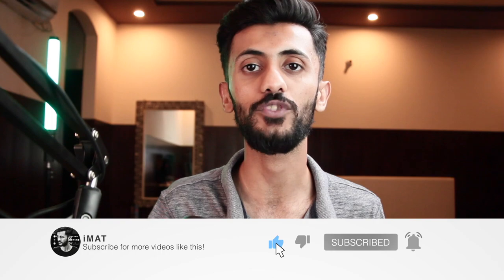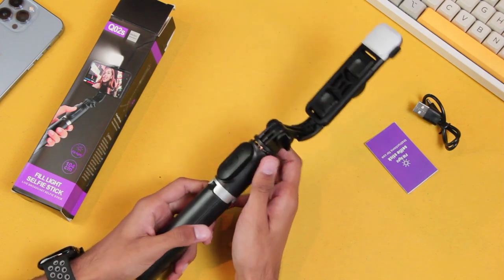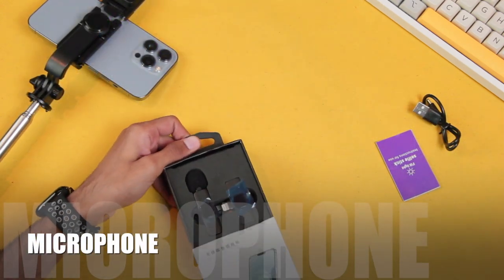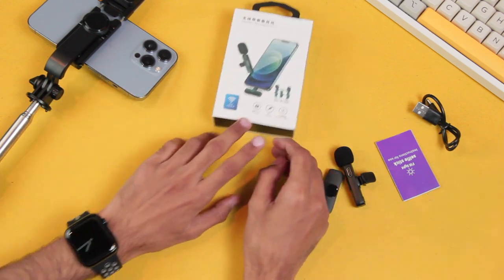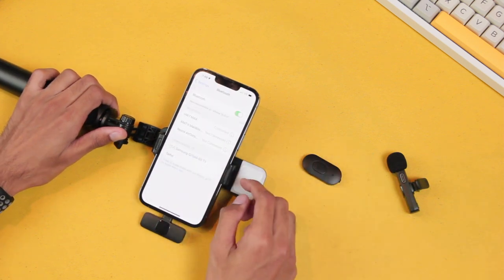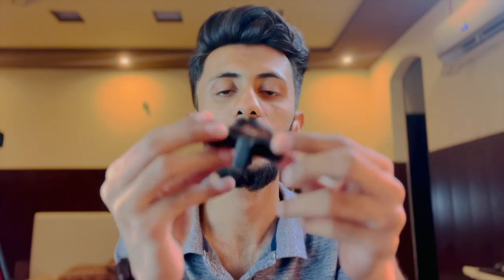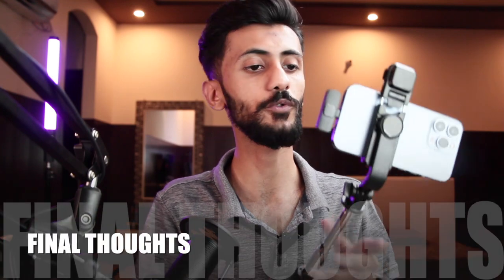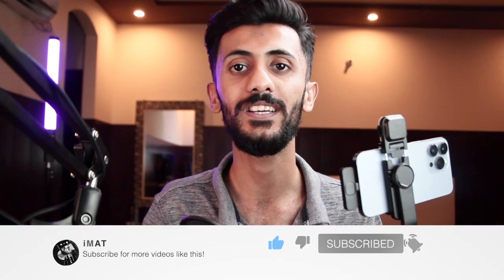Best Vlogging Kit for Beginners in 2022 || Indoor/Outdoor TEST || With Tripod, Wireless Mic & Light!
In this video, we have a budget vlogging kit sent by the YDE-Tech Store on Aliexpress. It comes with a selfie stick which can also be used as a tripod, it also has a shutter button to click pictures easily. The selfie stick also has a fill light and this kit also includes a wireless microphone to make it a complete vlogging kit for the beginners. Watch the video to find out more about it!

Timestamps:
00:00 Intro
00:41 Unboxing
01:25 Selfie Stick
01:53 Wireless Microphone
02:40 Setup
03:37 Use it as a Tripod!
03:46 Indoor test (Without Mic)
04:06 Indoor Test (With Mic)
04:28 Outdoor test
04:46 Selfie Stick Max Length
04:58 Final Thoughts

Camera: CANON 550D
Mic: Boya BY-CM5 USB Microphone
Video Editor: Final Cut Pro